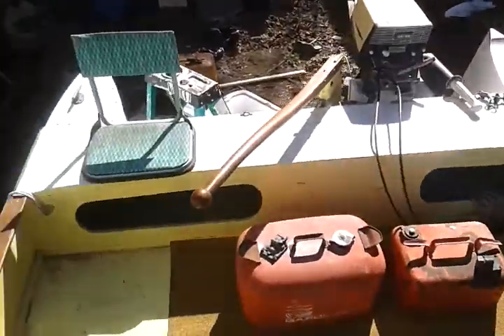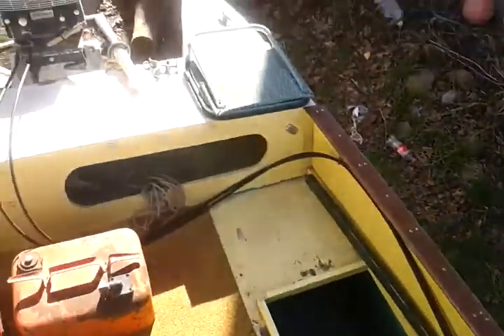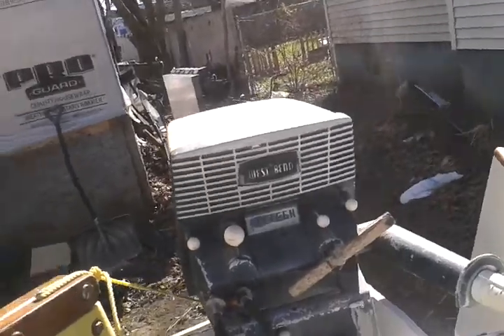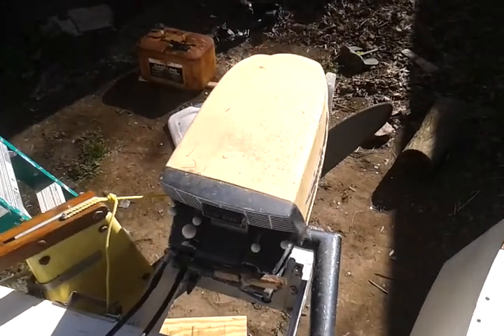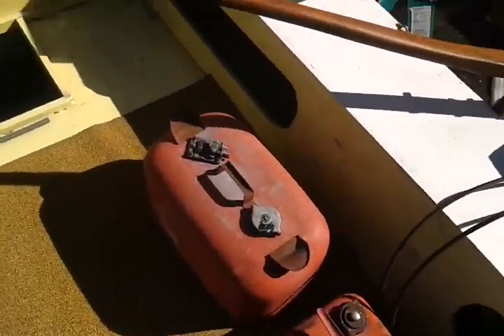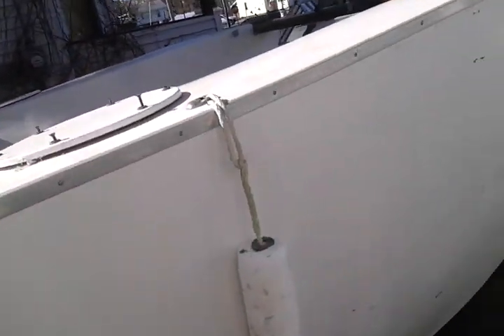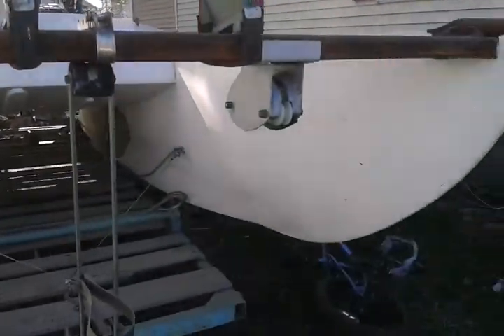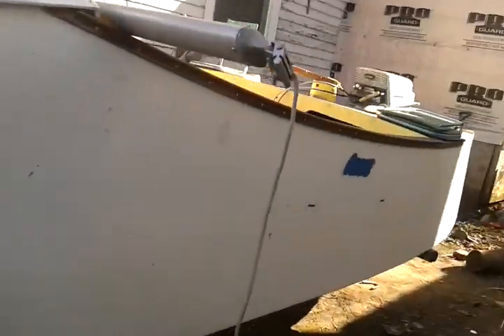My new homemade sail Boat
This is a video of my new Boat